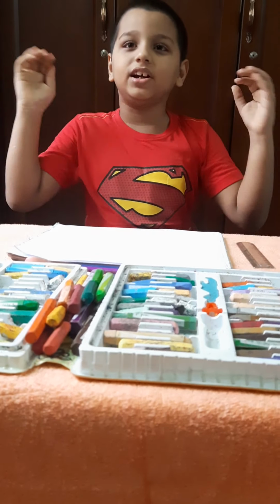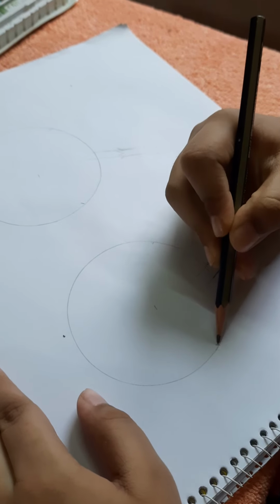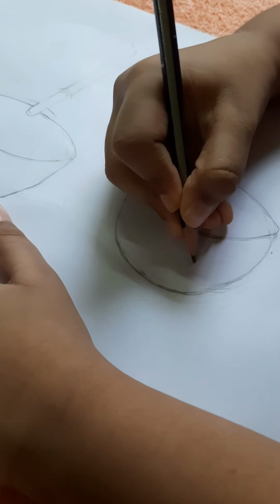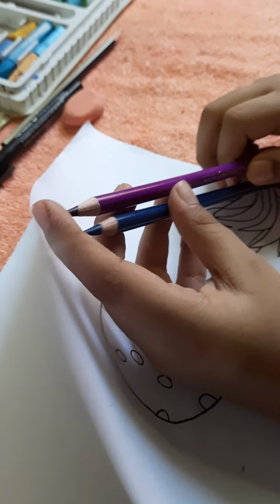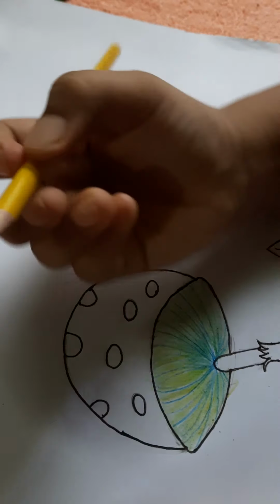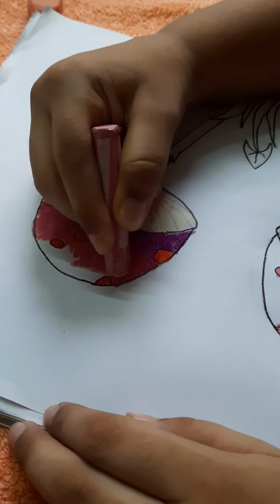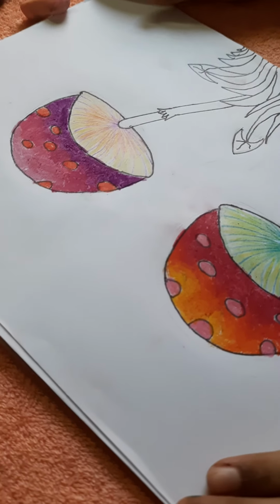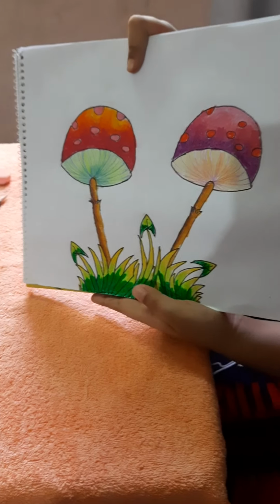How draw 2 mushrooms.